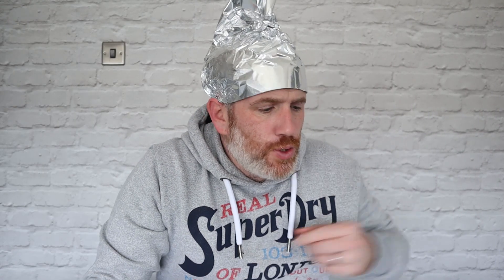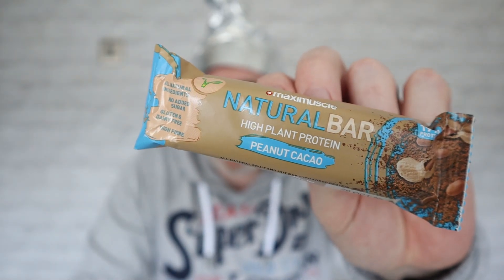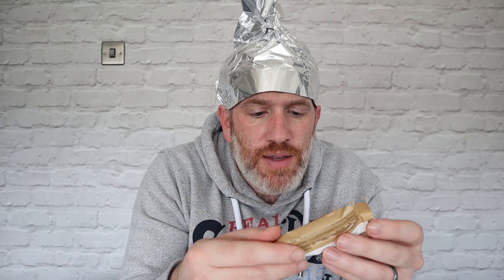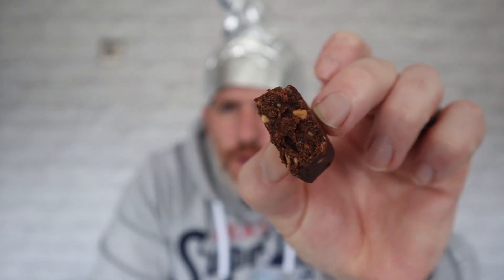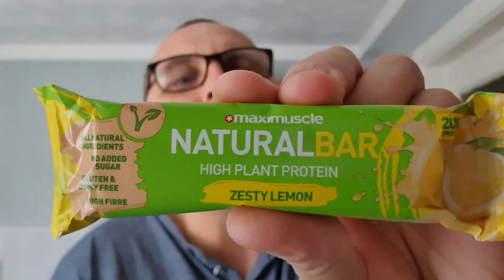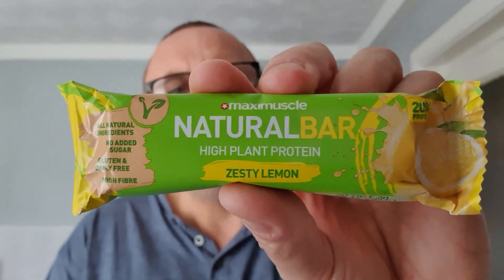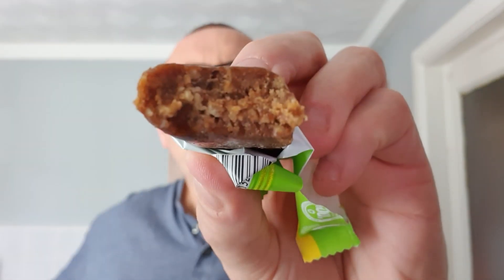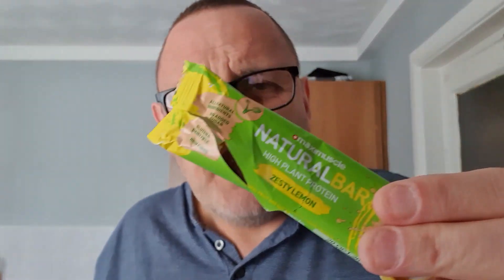MAXIMUSCLE Natural Bar - Vegan Protein